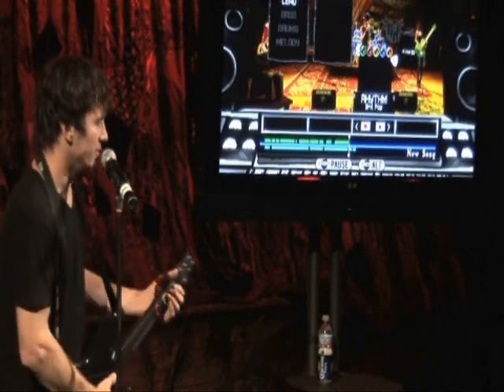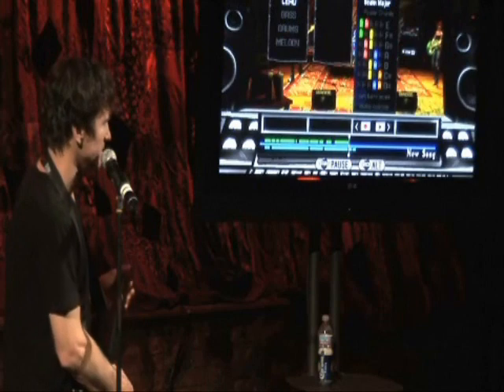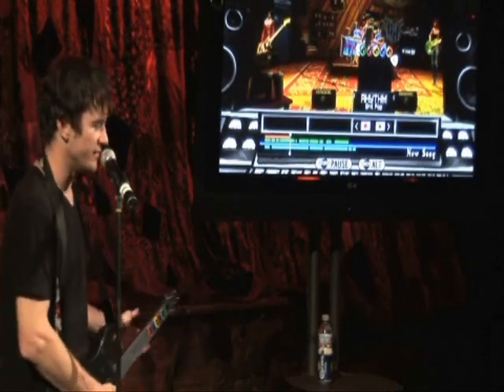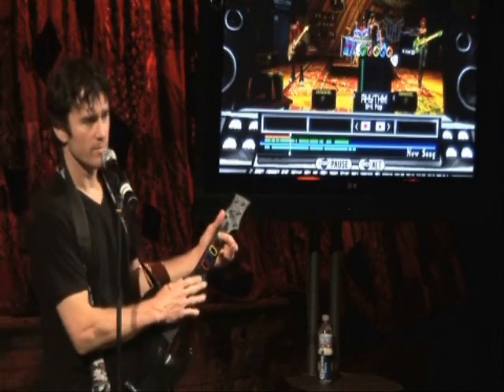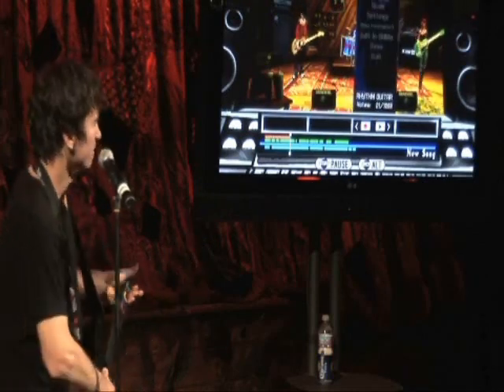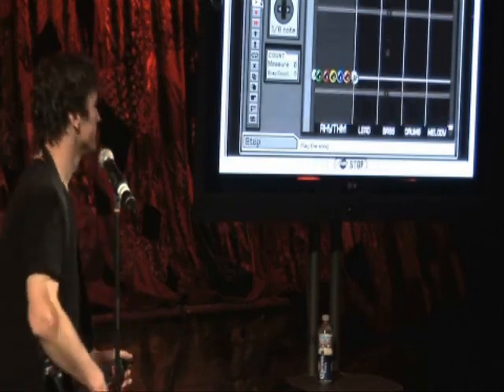Guitar Hero 4 World Tour: How To Make Your Own Song Pt 2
The New music studio ( which allows you too make your own song) for gh4 world tour explained in detail... pt 2 of 3
comment and rate ... Pt 2 and 3 to come

LMFAO this guy is hilarious ... he's like i dont expect casual gamers to use this i want them to download cool shit ppl made using this aha XD